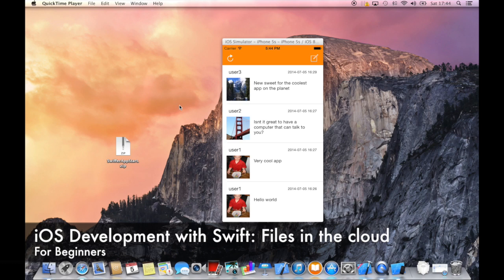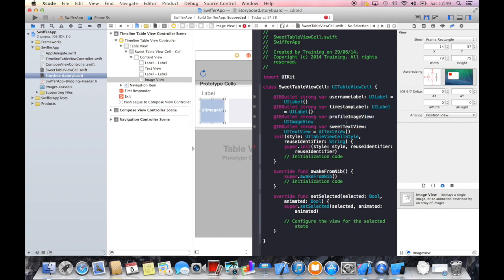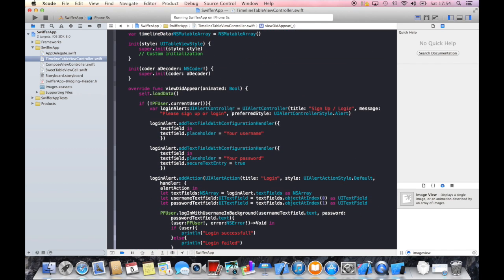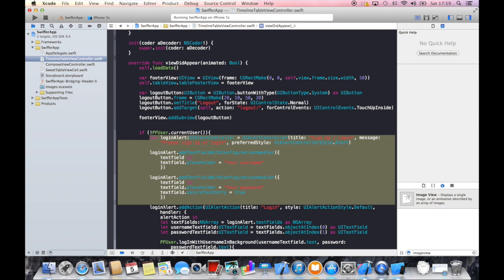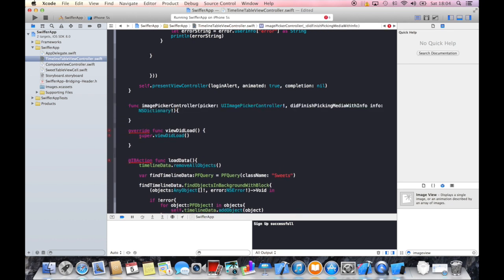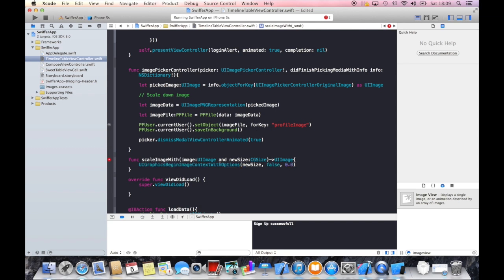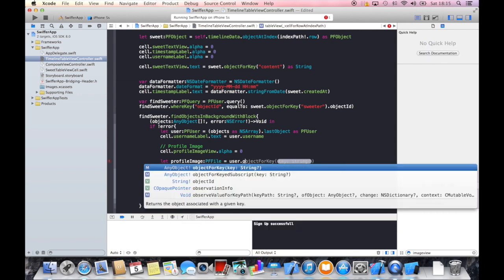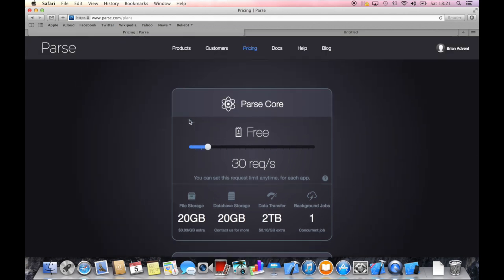iOS and Swift Beginner Tutorial: Data and Files in the cloud with Parse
In this tutorial you are going to improve the Swiffer App created You will add profile images and use parse as cloud data storage.